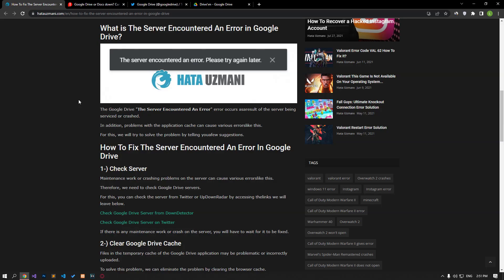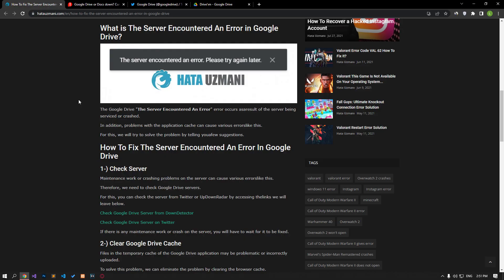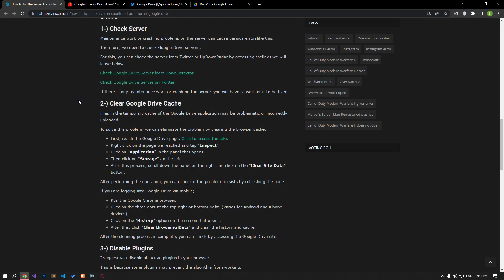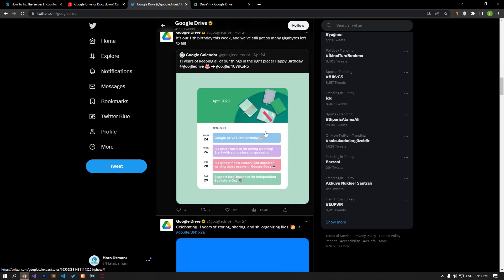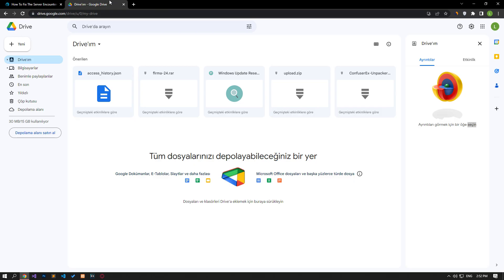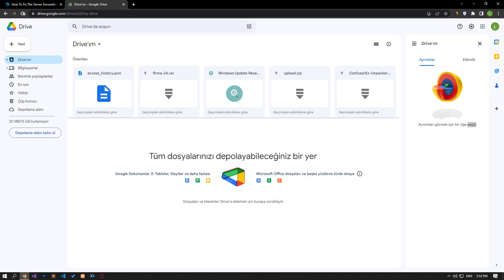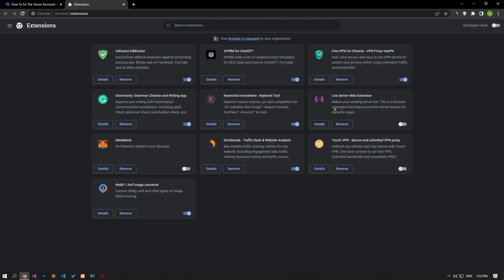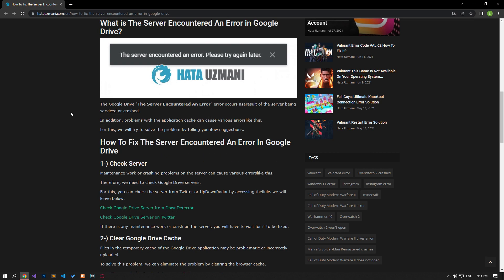Google Drive The Server Encountered An Error Fix (NEW)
We will provide information on how to fix "The Server Encountered An Error" that Google Drive users encounter when trying to upload any file.

Video Parts:
00:00 What is The Server Encountered An Error in Google Drive?
00:18 Intro
00:25 1. Check Server
00:49 2. Clear Google Drive Cache
01:21 3. Disable Plugins
01:35 4. Login From a Different Browser
01:42 Ending